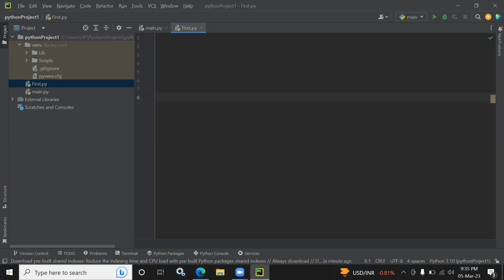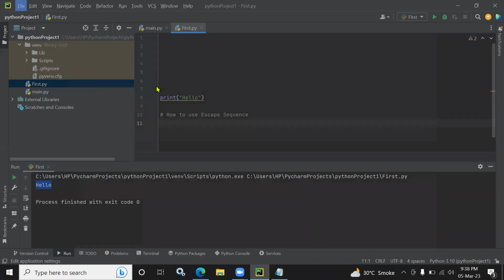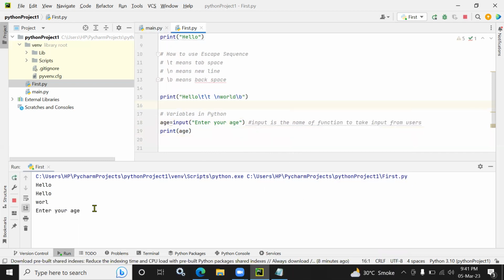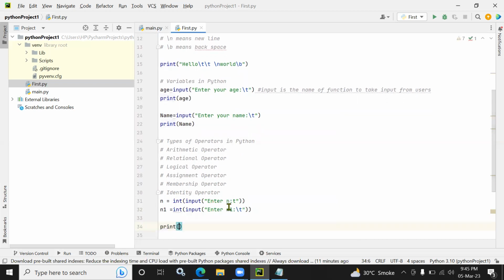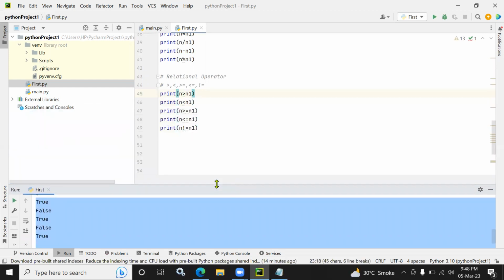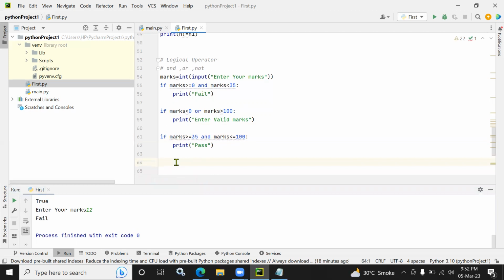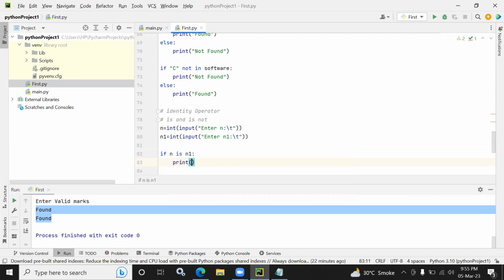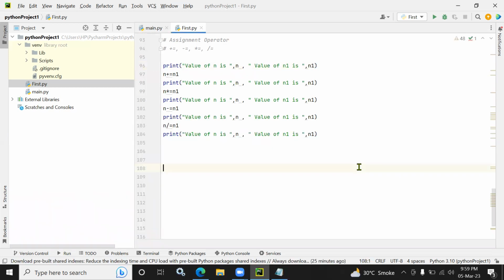Python Lecture No. 1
Print Statement, Variable Declaration using Input Statement, Different Types of Operators